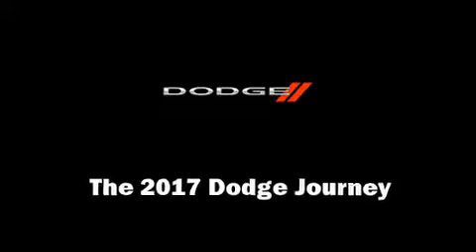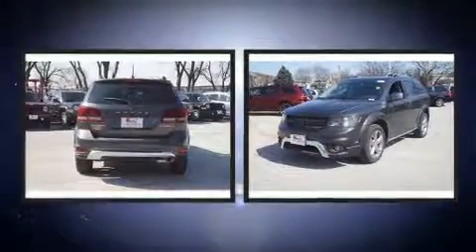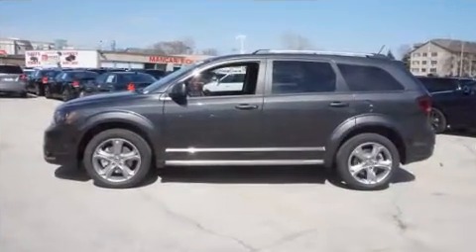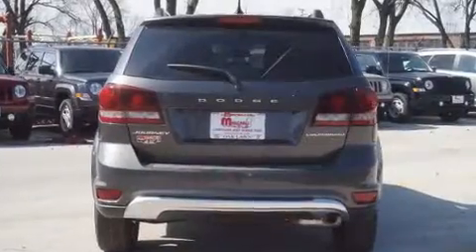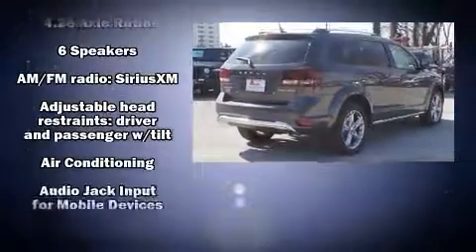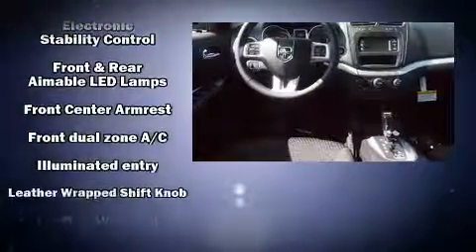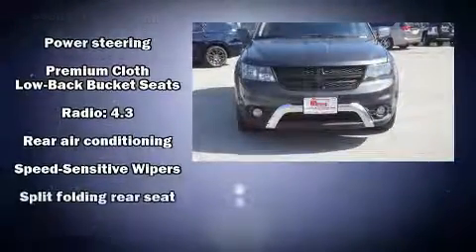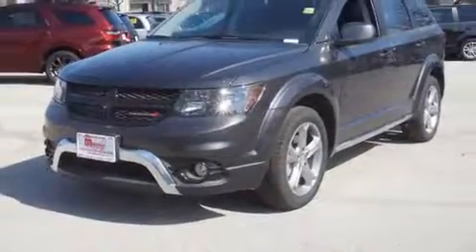2017 Dodge Journey Crossroad in Oak Lawn, IL 60453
Load your family into the 2017 Dodge Journey. It features a front-wheel-drive platform, an automatic transmission, and a 2.4 liter 4 cylinder engine. Dodge infused the interior with top shelf amenities, such as: a built-in garage door transmitter, a trip computer, an automatic dimming rear-view mirror, front and rear air conditioning, power windows, a roof rack, and 1-touch window functionality. Third row seats provide an even greater maximum passenger capacity. Dodge also prioritized safety and security with features such as: dual front impact airbags, head curtain airbags, traction control, brake assist, anti-whiplash front head restraints, a panic alarm, and 4 wheel disc brakes with ABS. With electronic stability control supplementing mechanical systems, you'll maintain precise command of the roadway. Our aim is to provide our customers with the best prices and service at all times. Stop by our dealership or give us a call for more information.